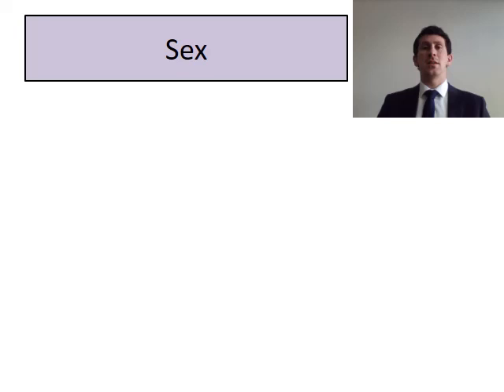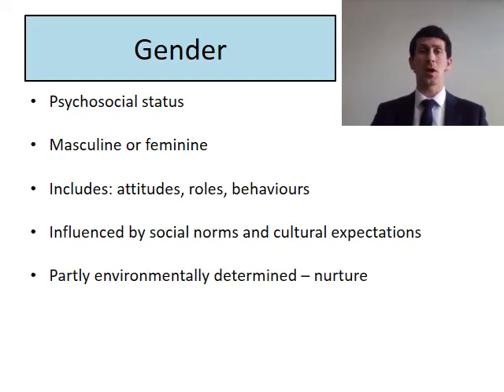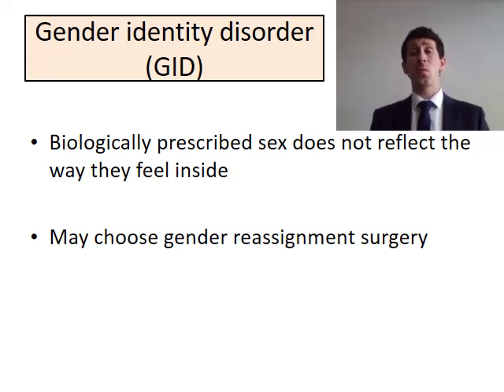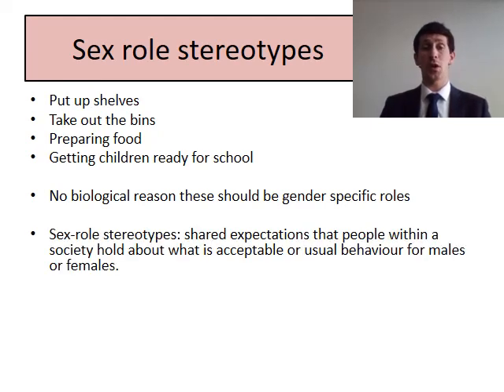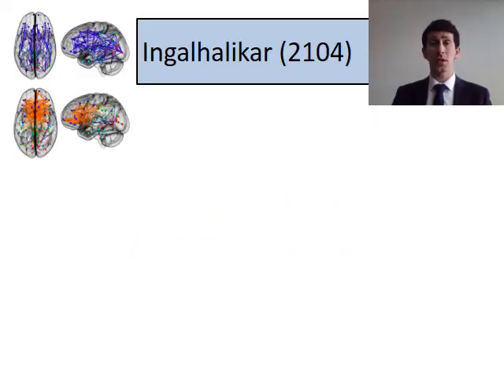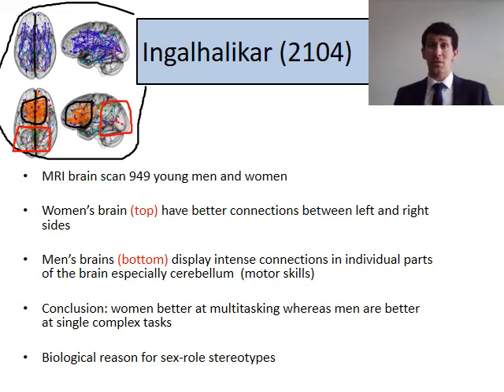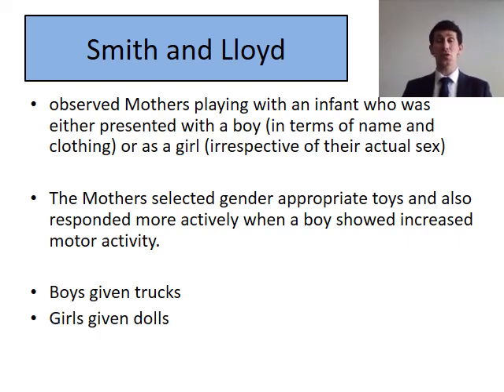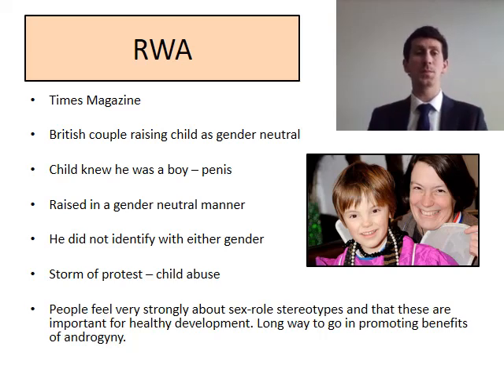Gender sex and gender